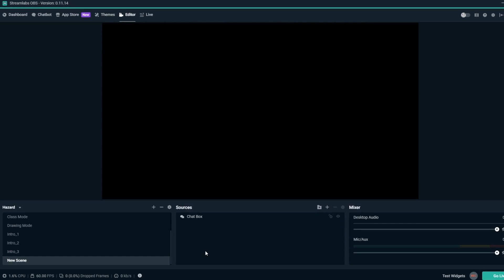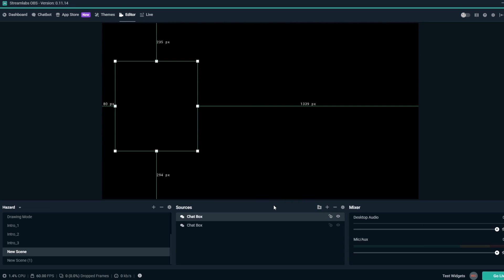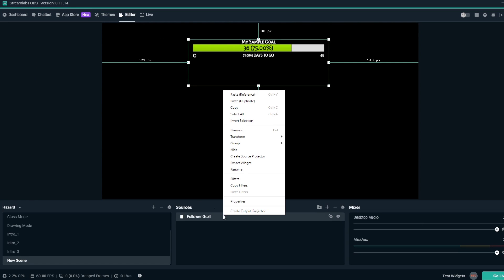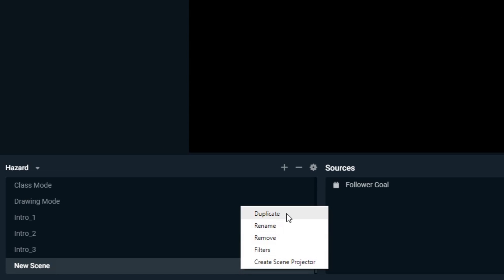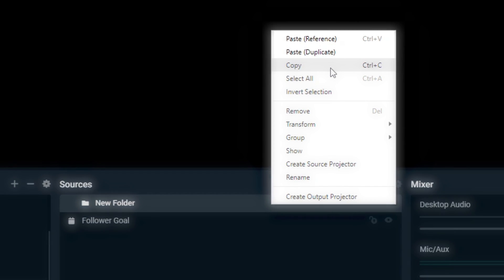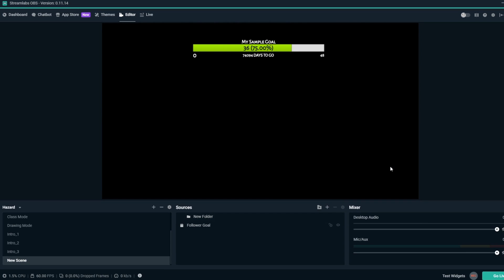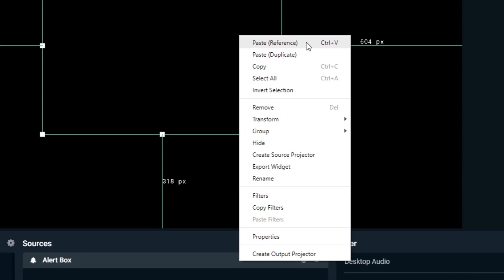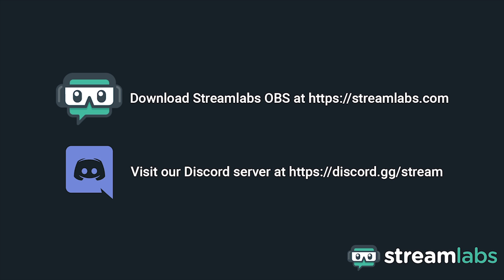How to Copy and Paste Sources in Streamlabs Desktop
Copying and pasting Sources in Streamlabs Desktop is a nifty feature that we've had for a while, but many users may not be aware of. Now you can copy and paste multiple Sources, and even copy and paste Source folders from one Scene to another. No more copying and pasting Sources one at a time, so you can make changes to your stream easier than ever with Streamlabs Desktop.